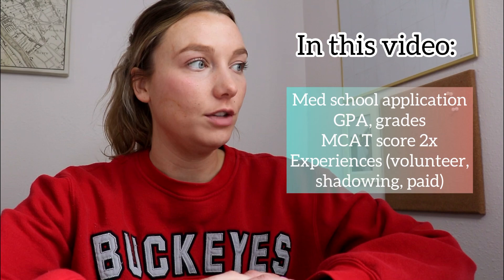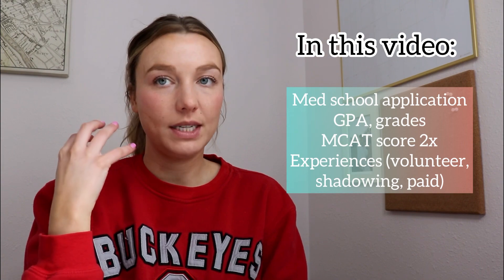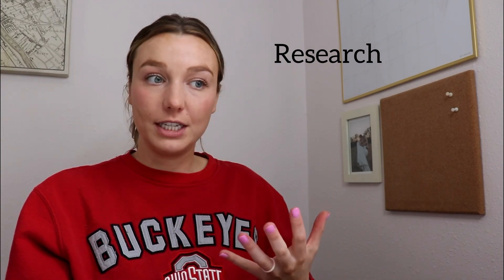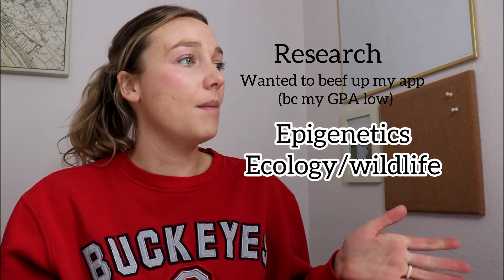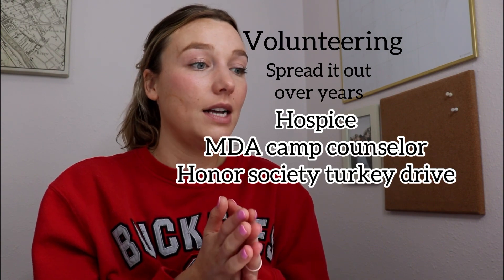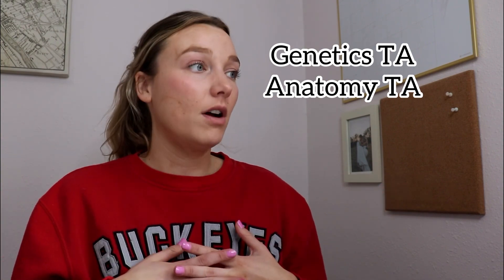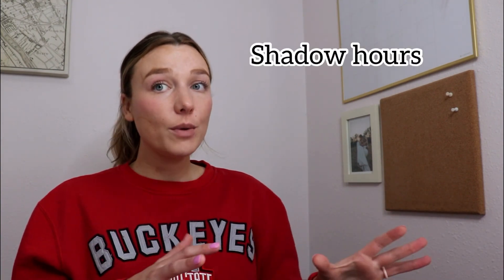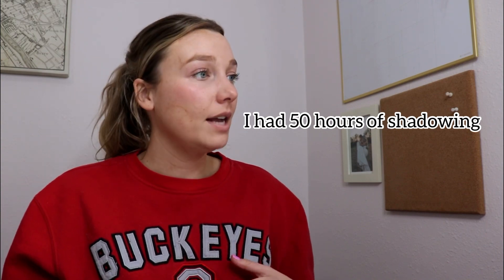Pre-Med: Sharing My GPA, MCAT Score and More From My Medical School Application!!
Howdy all!!! I’m Haily, a 4th year medical student. In this video I’ll be going through some of my medical school application including my gpa and mcat score!!

I applied to medical school twice and took the MCAT twice. Sharing my scores to hopefully inspire some premed students that may be struggling with their premed journey!

Also talking about my experiences section that includes volunteering, shadowing, research, and work.